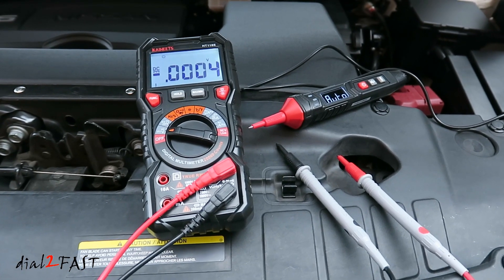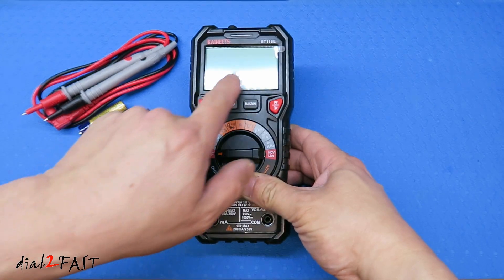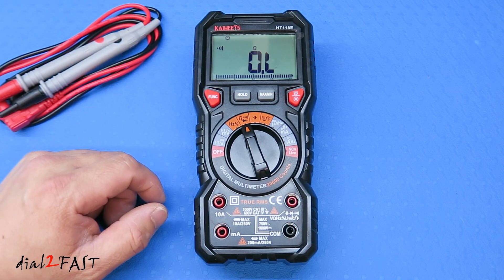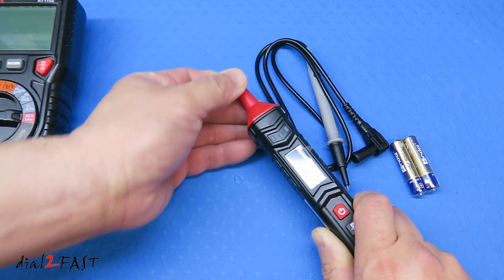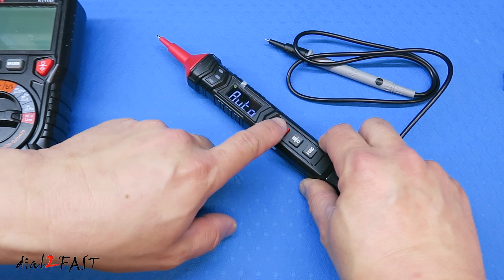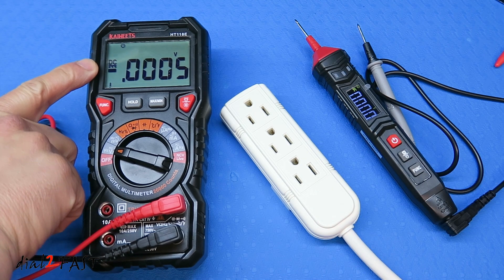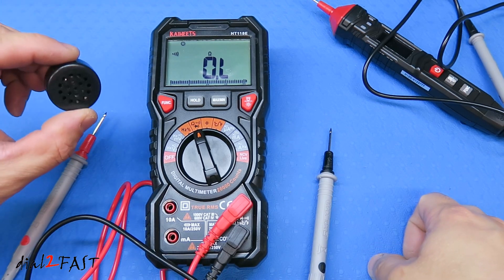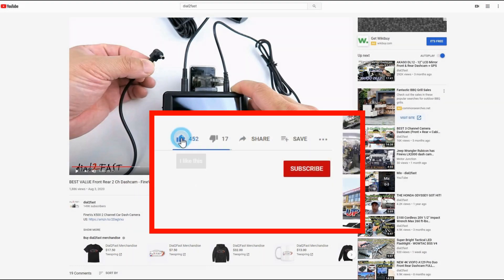$40 Multimeter For Car & Home | KAIWEETS HT118E & ST120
In this video I will show you 2 great multimeter from Kaiweets. The HT118E is a 20,000 count multimeter with all the features you need. It has a large backlit LCD and built in LED flashlight. The other multimeter is a pen style compact multimeter ST120. This is perfect for use in a vehicle. I will show you how to use both multimeter and go over all the features.